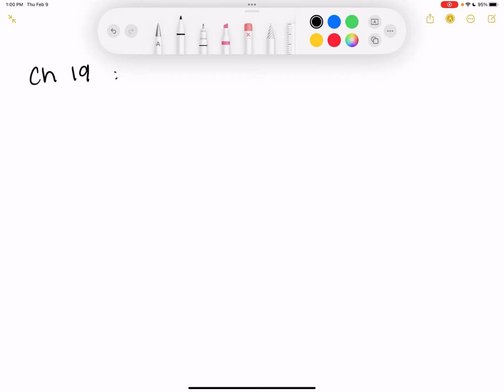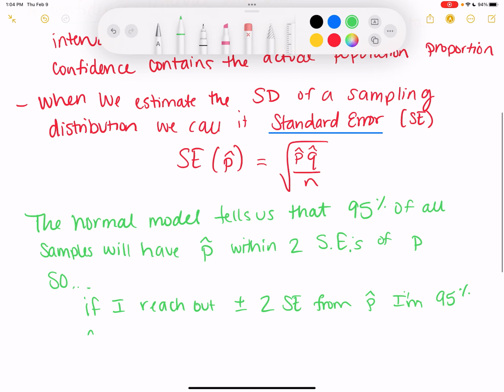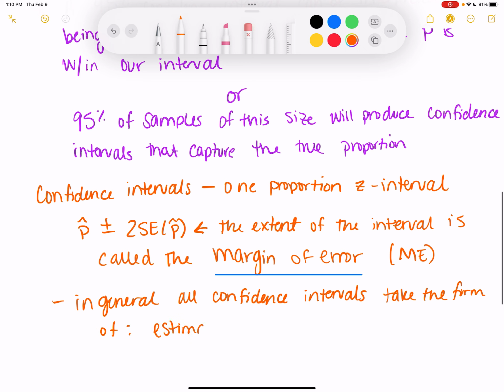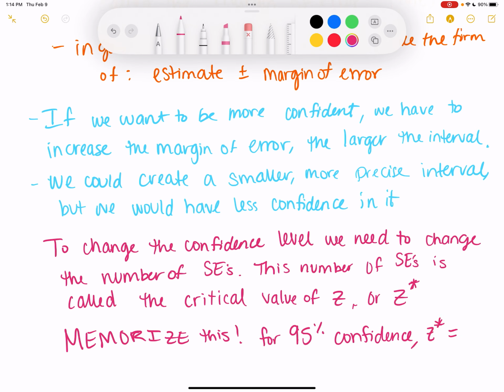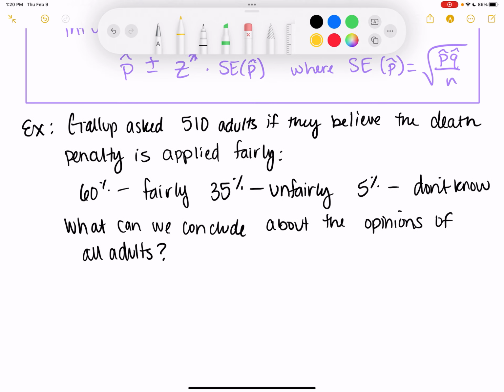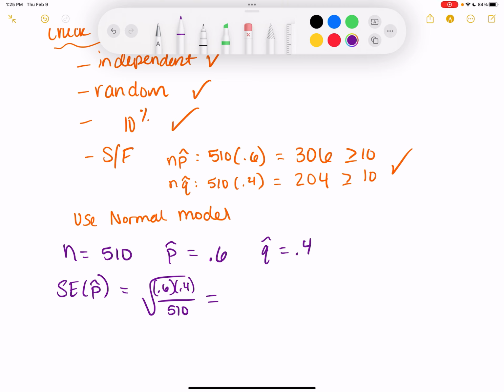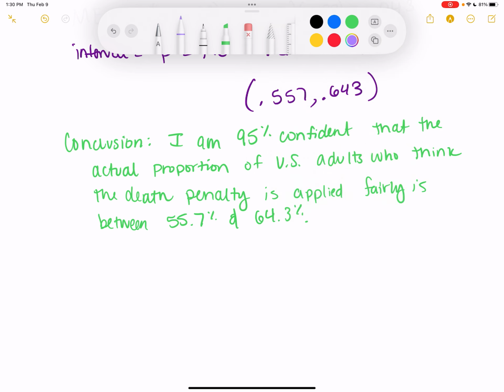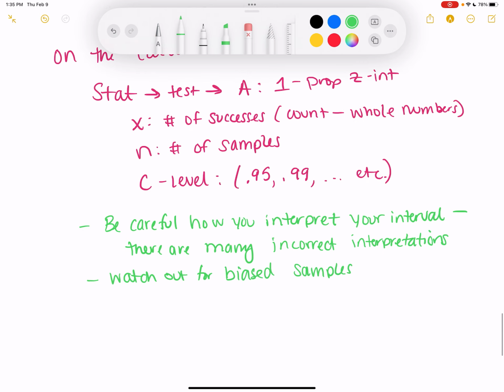AP Stats Ch 19 Confidence Intervals for Proportion notes